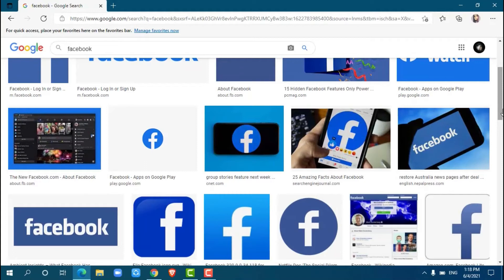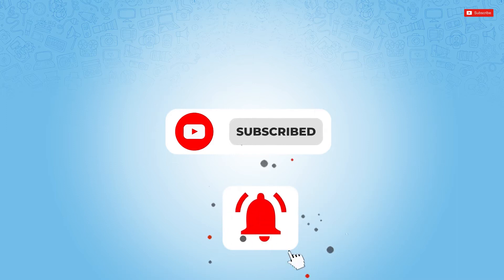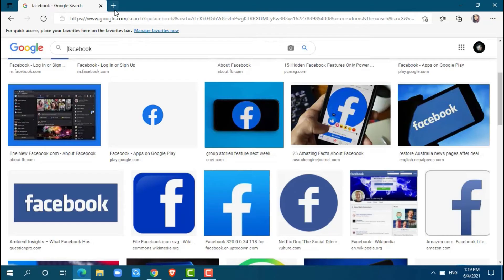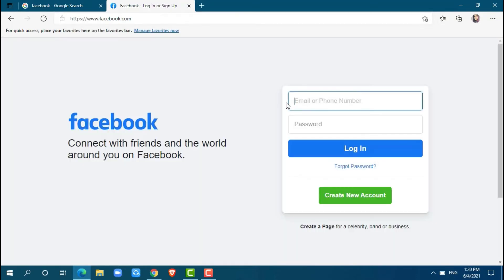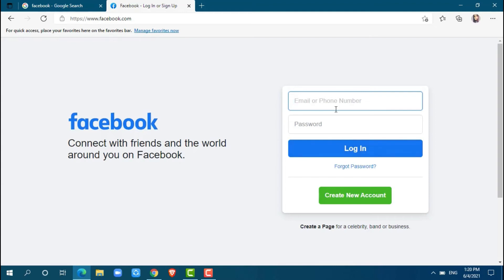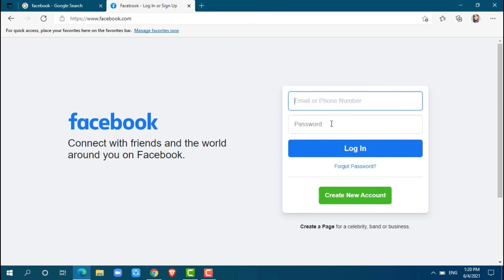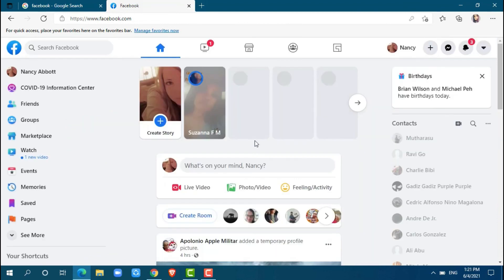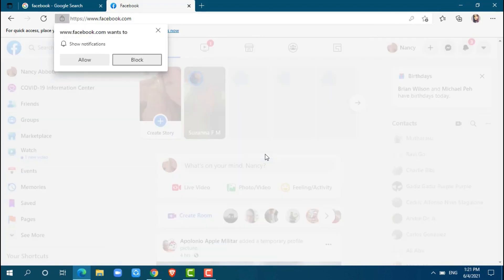Facebook Login 2021 | Account Login Help | Facebook.com Sign In | Login To Facebook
"Facebook Login 2021 Account Login Help | Facebook.com Sign In | Login To Facebook" - A Video Guide by How To Tutorials.

Here is the full guiding video and also the steps on how you can login to your Facebook account in PC.
1. Open any web browser and search in for 'facebook.com' and press 'Enter'.
2. Provide your phone number or Email based on through which you created your Facebook and Password.
3. Click on 'Log In'.
You have been logged in.